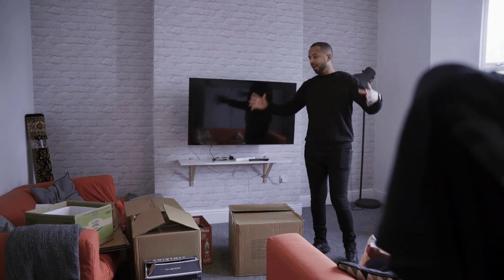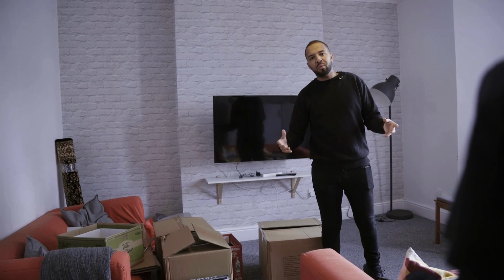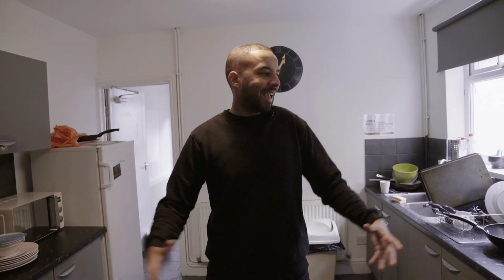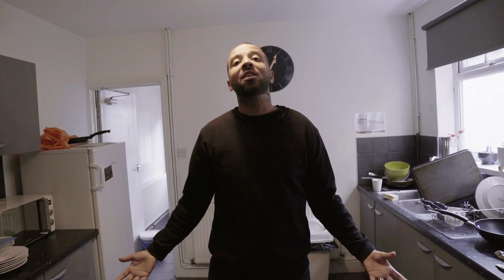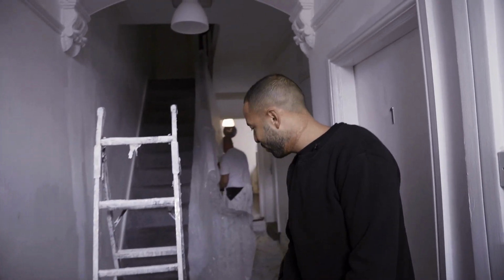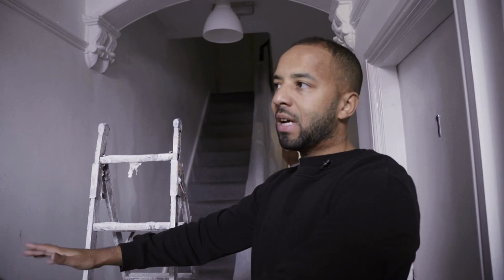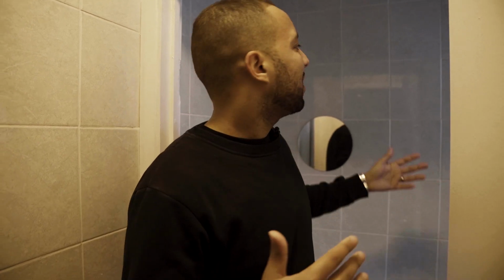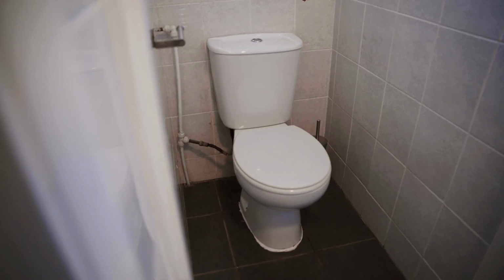3-day refurb challenge on an 8-bed rent-to-hmo | Serious work to be done!